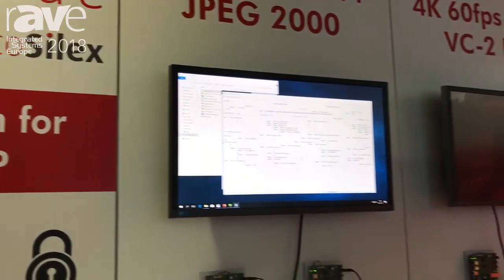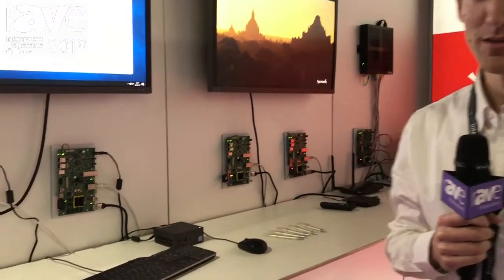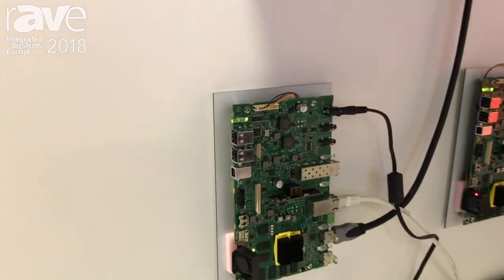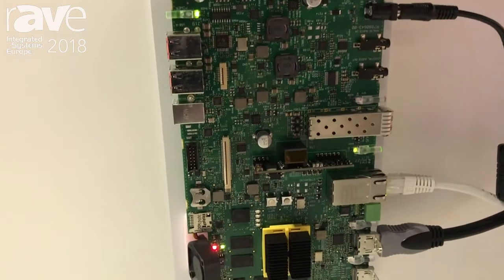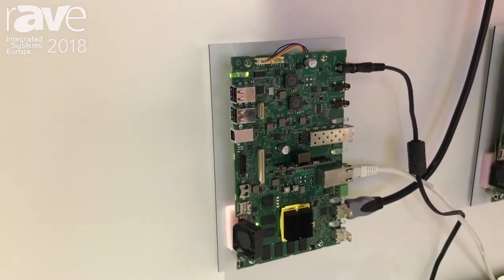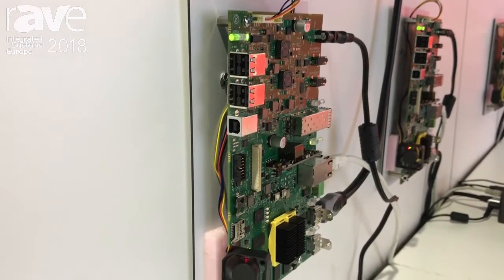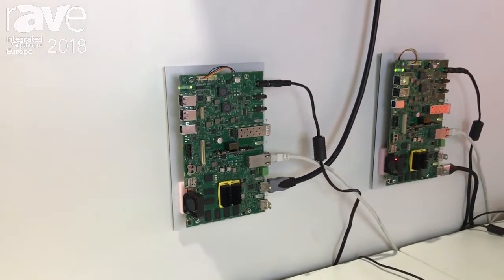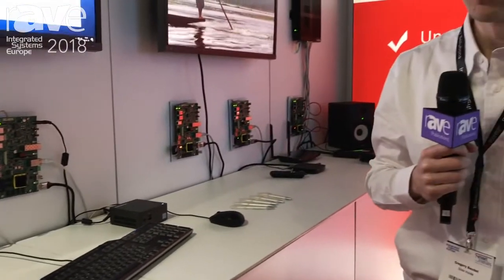ISE 2018: Silex Inside Talks About Its JPEG 2000 AV-over-IP Solution